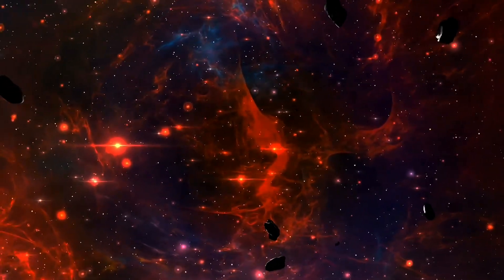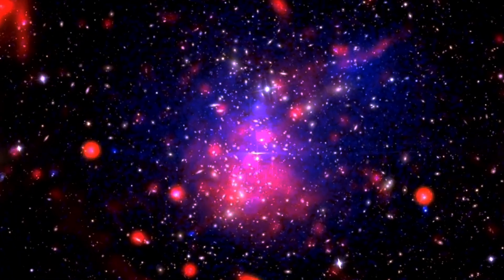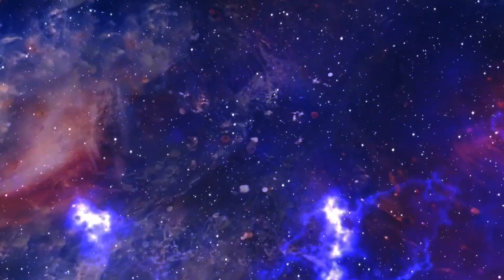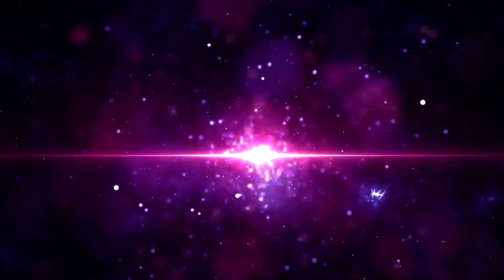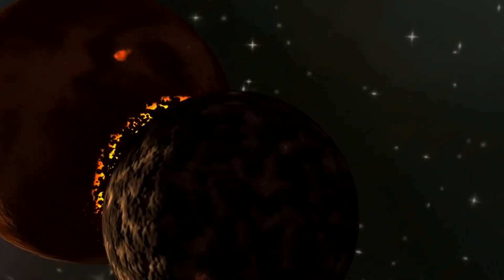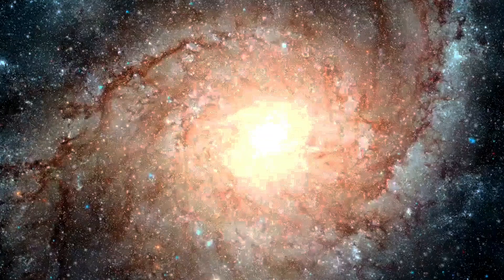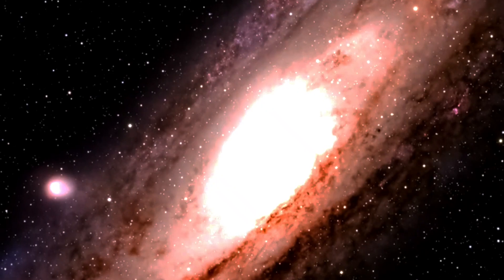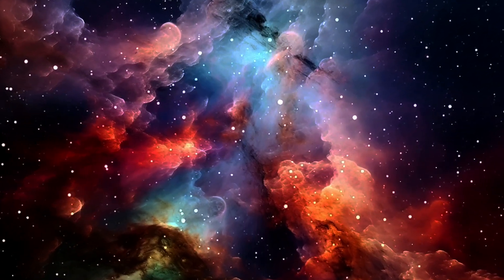Why Will The Milky Way And Andromeda Collide?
In this video, we talk about “If the universe is expanding and galaxies are spreading apart from each other, then why/how is Andromeda expected to collide with the Milky Way a few billion years from now?”

The universe's expansion, which is driven by dark energy, causes galaxies to move apart on large cosmic scales. However, this outward motion does not prevent all galactic mergers. On smaller scales, gravitational attraction can overpower expansion in localized regions where matter has clustered densely enough, as happened with the Milky Way and Andromeda. These two galaxies belong to a gravitationally bound region known as the Local Group, which formed over 10 billion years ago when gravitational forces drew them close enough together.

This binding allows Andromeda and the Milky Way to move towards each other and ultimately collide in about 4 billion years, despite the universe's large-scale expansion. Dark energy, which started dominating cosmic expansion around 6 billion years ago, makes distant galaxies increasingly unreachable. However, galaxies already bound within groups or clusters remain gravitationally connected and can continue merging over billions of years. Thus, while the universe as a whole expands and distant structures drift apart, galaxies within gravitationally bound regions, like our Local Group, remain on a collision course, unaffected by cosmic expansion.

The Milky Way and Andromeda will collide because they became gravitationally bound before cosmic expansion dominated, ensuring that, on small scales, gravity still overcomes expansion within the Local Group. This dynamic creates an isolated "island" of galaxies that will eventually merge, though they’ll remain forever separated from structures outside their gravitational bounds.